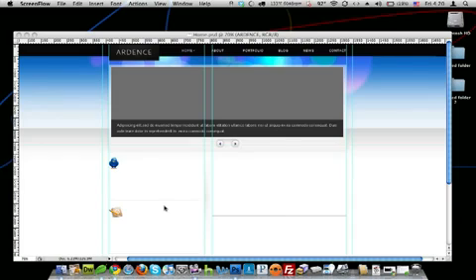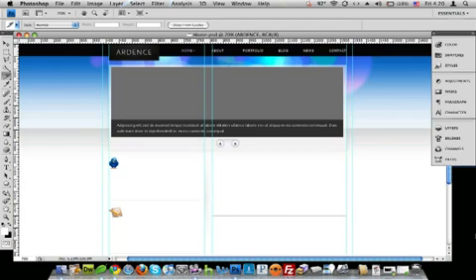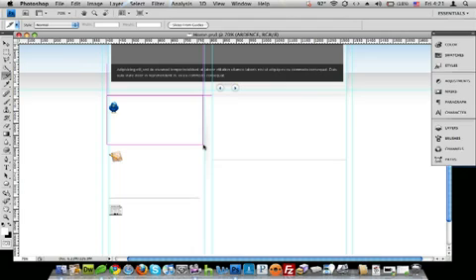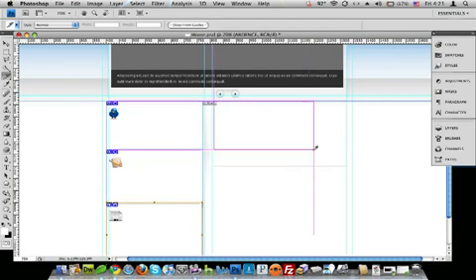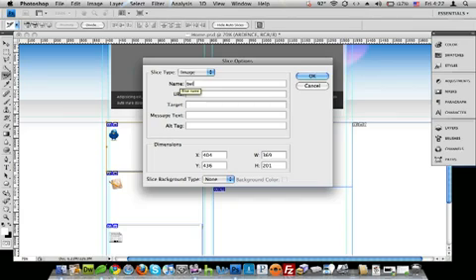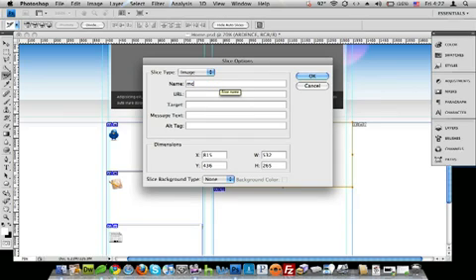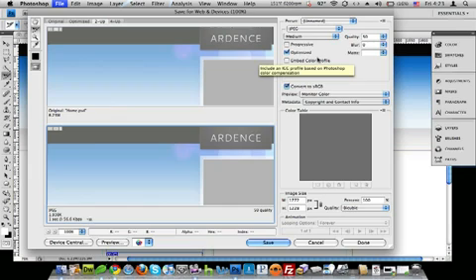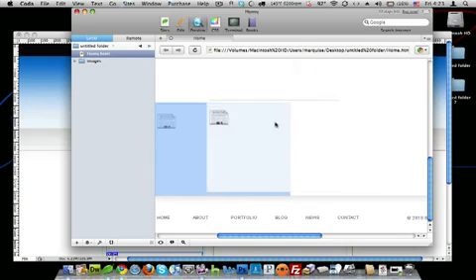How to Slice and Export a Website Layout + HTML: Photoshop Tutorial